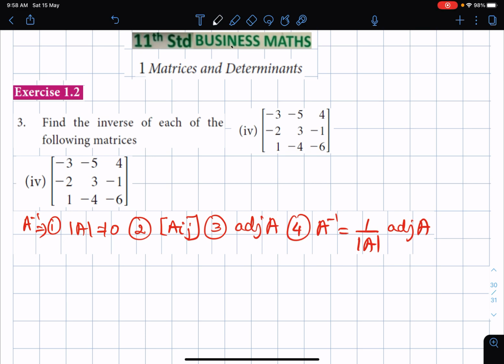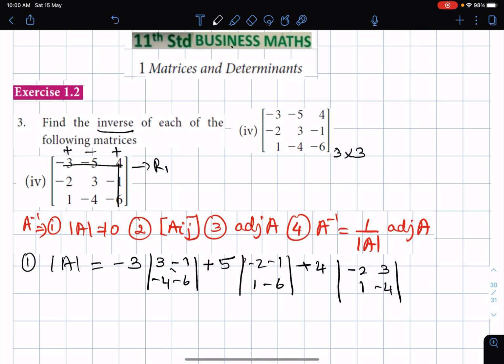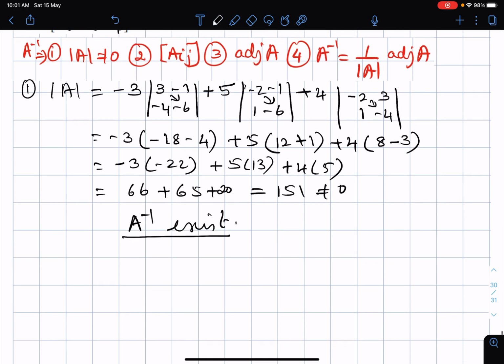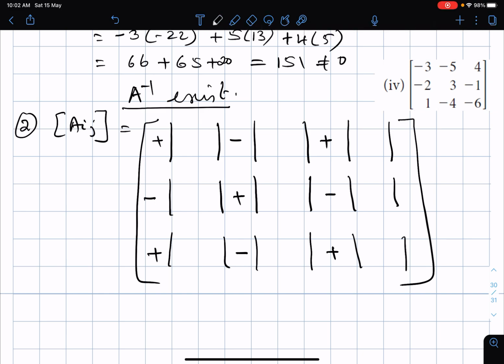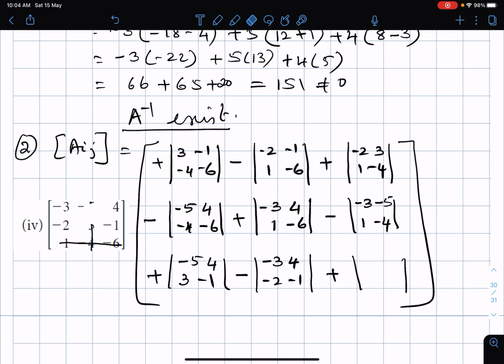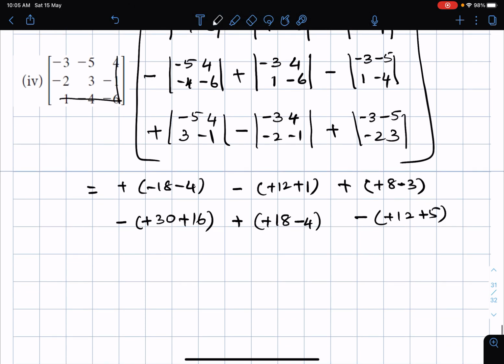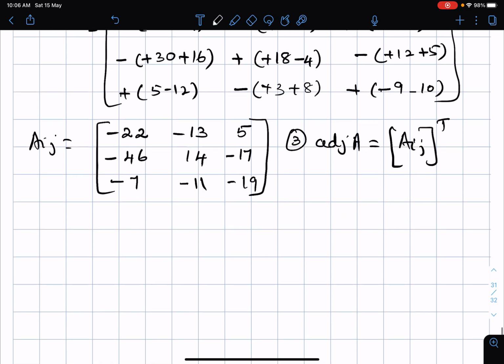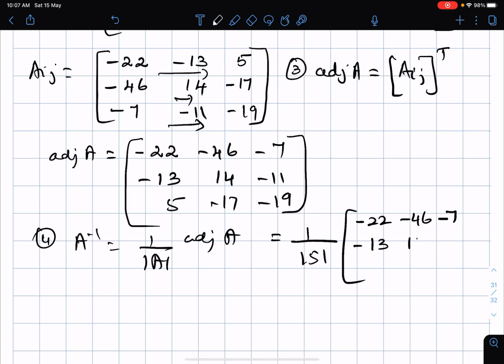Exercise 1 2 Sum 3 (iv) XI BM